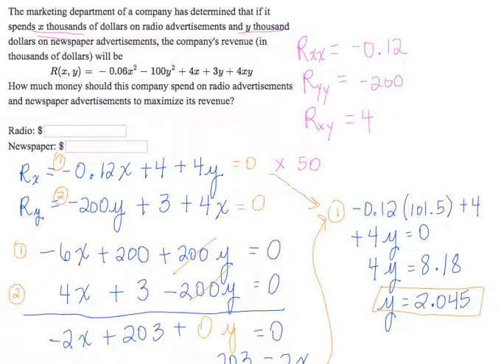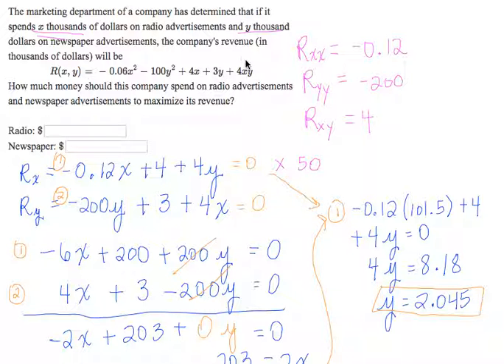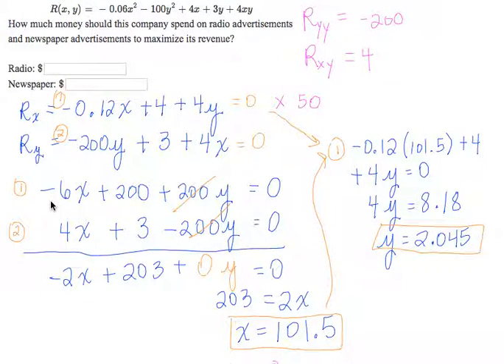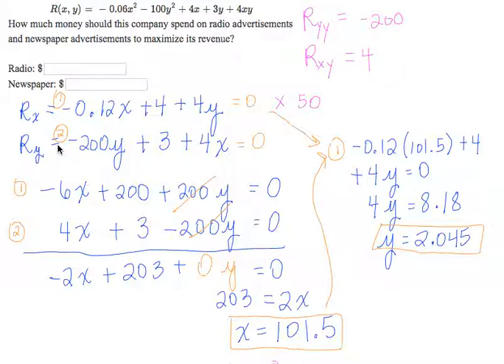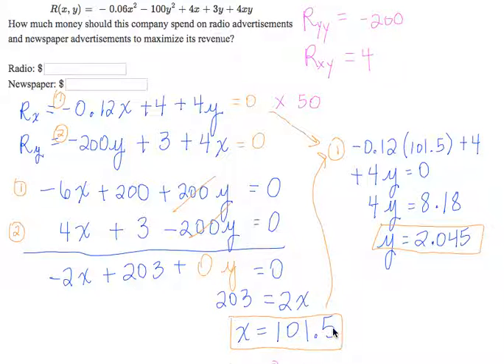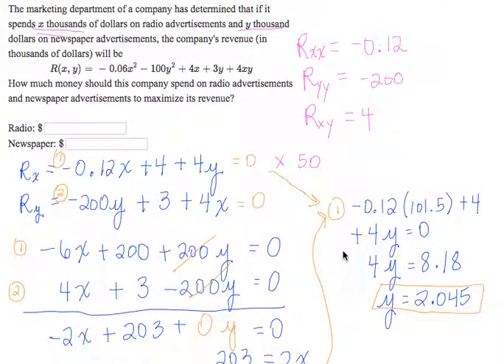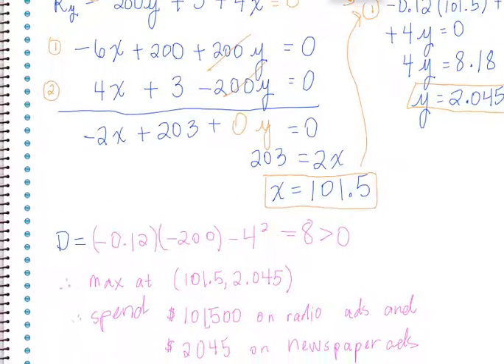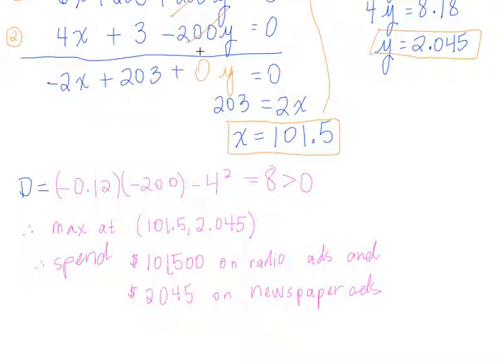How to Maximize Revenue, where Revenue is a Function of Two Variables